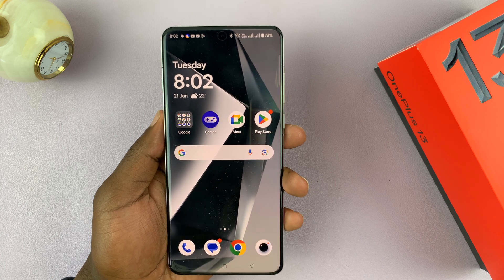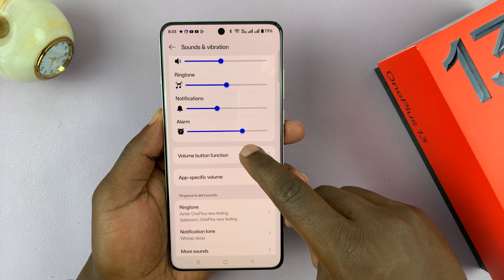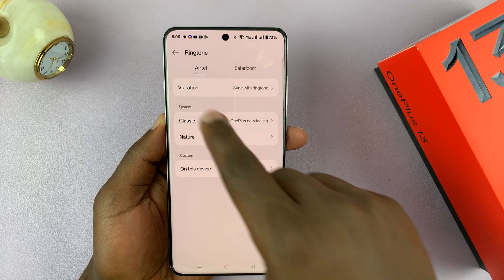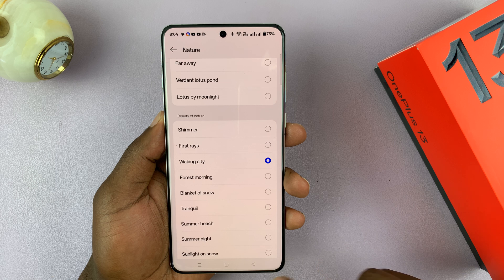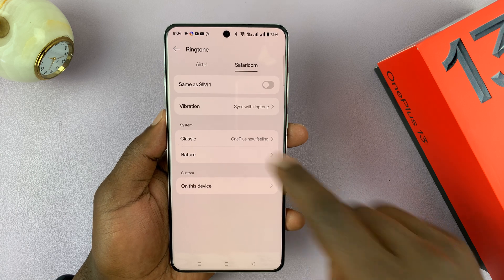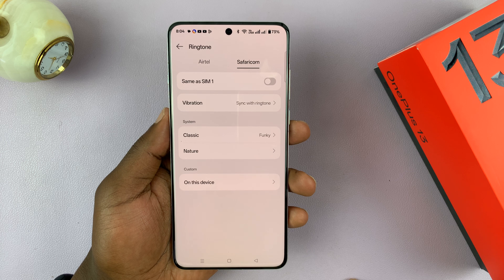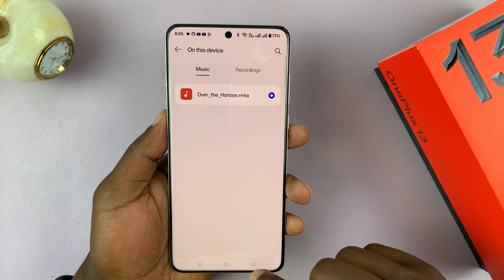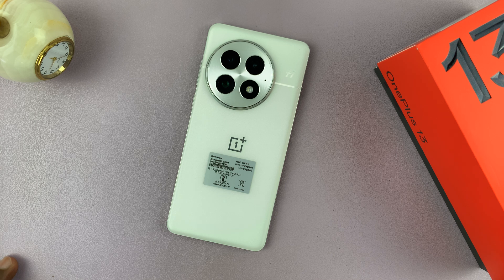How To Change Ringtone On OnePlus 13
Here's How To Switch The Ringtone On OnePlus 13.

Learn how to quickly change the ringtone on your OnePlus 13 with this simple and easy-to-follow guide! Whether you want to set a custom ringtone, use a default option, or even download a new one, this video walks you through the entire process.

How To Change Ringtone On OnePlus 13 (Switch Ringtone OnePlus 13)

Open Settings
Select Sounds & Vibrations
Choose Ringtone
Choose the desired SIM if you have a dual setup
Find System section
Choose the category you'd like
Find suitable option

Cell Phone Tripod Adapter